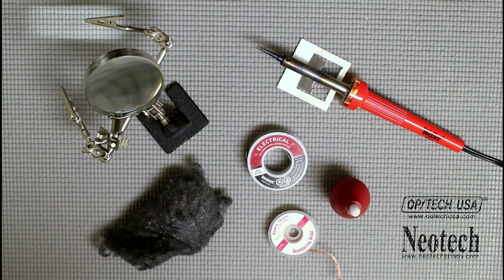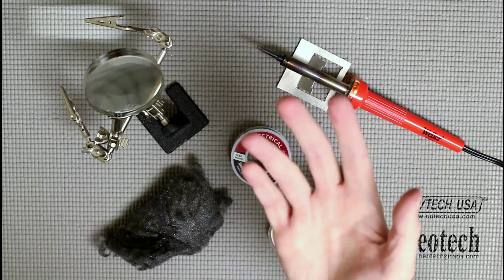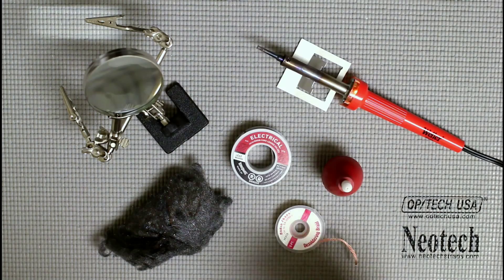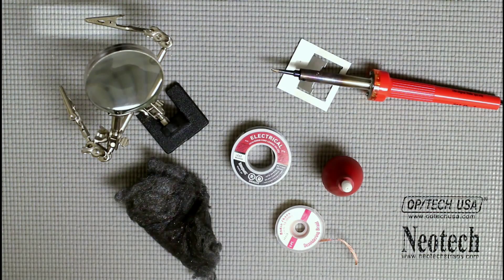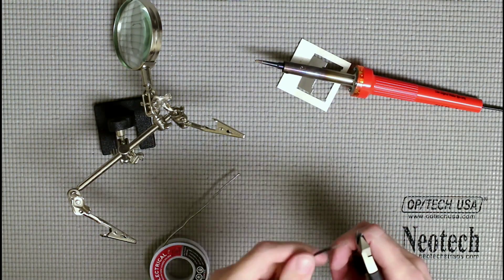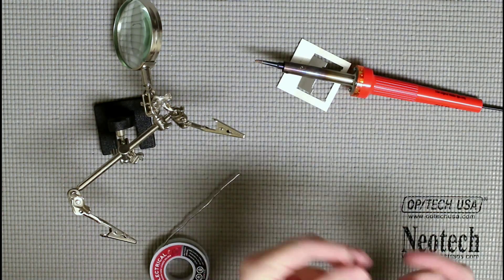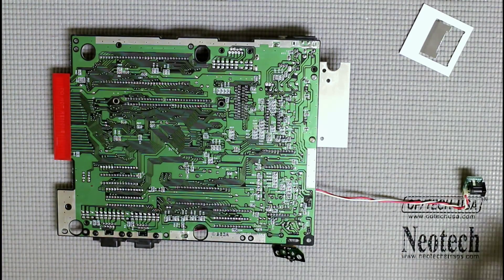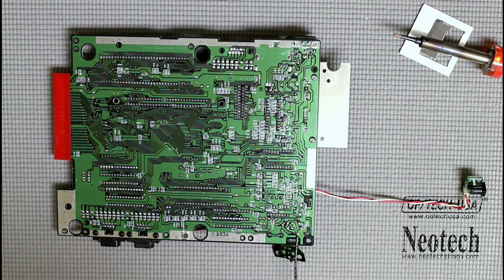Walkthrough: Soldering 101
Today I'm going to show you the basics of soldering.